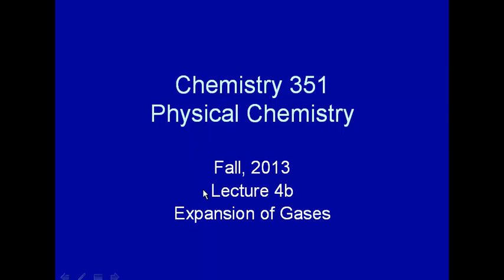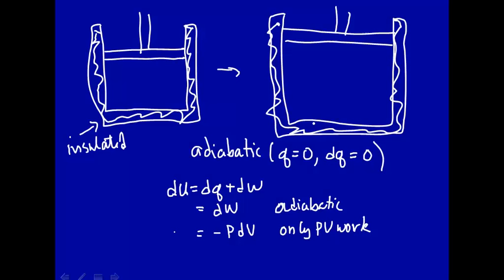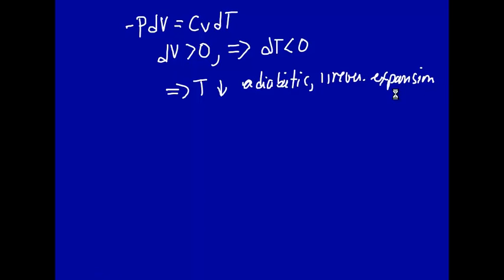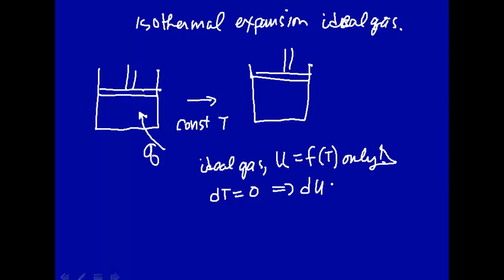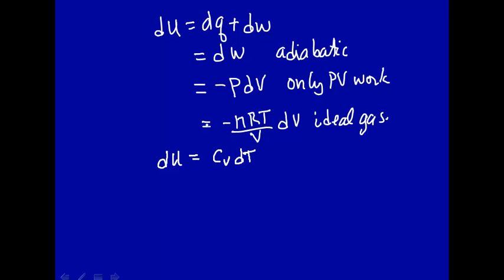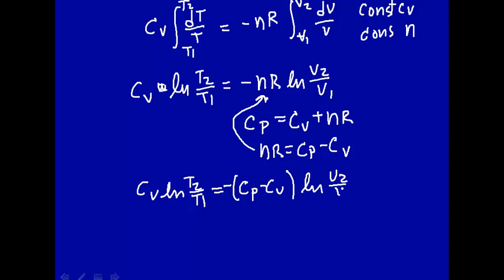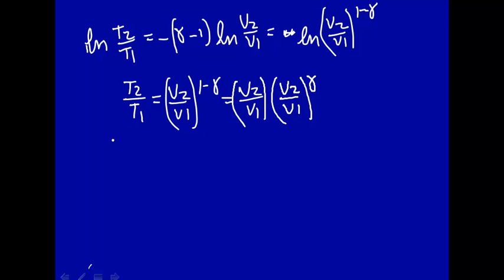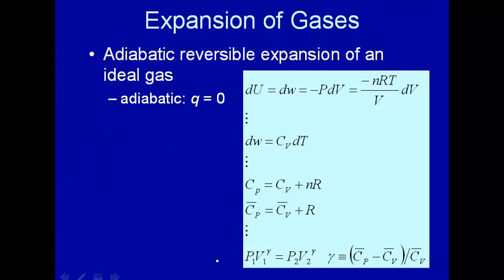Chem351Fall2013-Lecture4b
Expansion of Gases